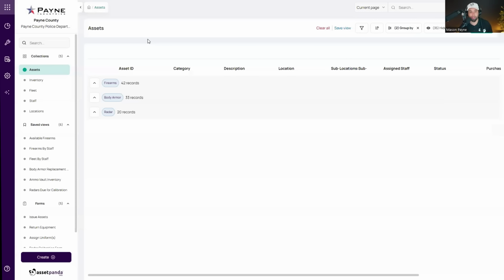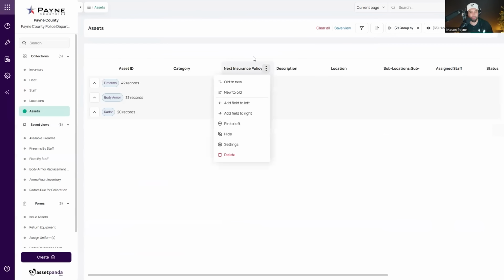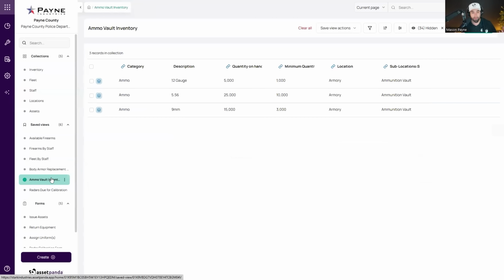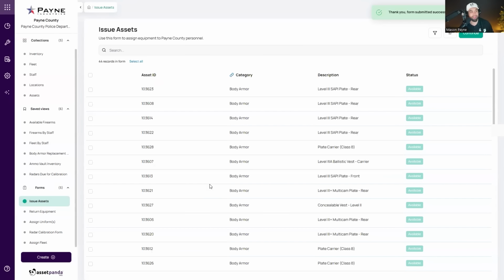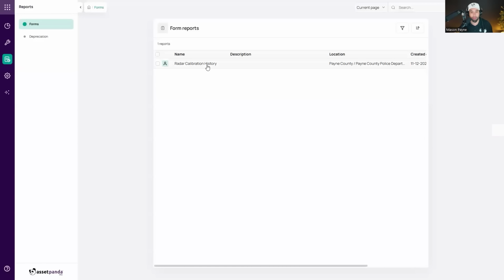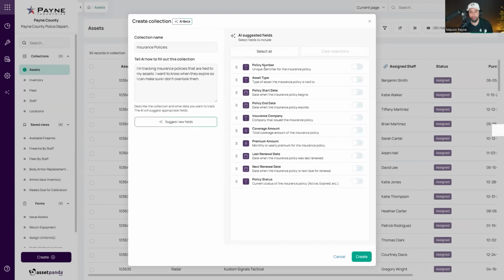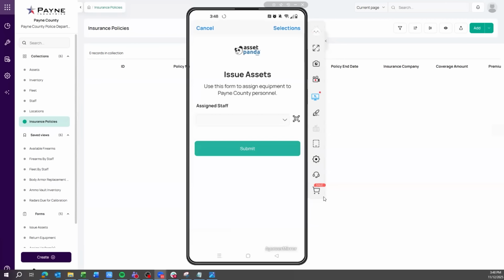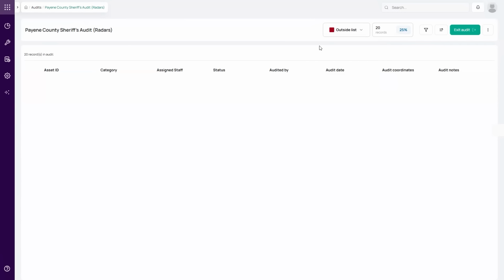Asset Panda Demo | Full Walkthrough for Municipalities & Police Departments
Join Mason Payne, Account Executive at Asset Panda, for a guided tour of Asset Panda Pro, our latest and most powerful asset management platform. In this demo, Mason walks through real-world use cases—specifically for municipalities, counties, and police departments—showing how easy it is to track equipment, manage workflows, automate processes, and keep your teams organized.

You’ll learn how to:

- Track assets across multi-tenant departments (IT, Fire, Sheriff, Police, etc.)
- Build custom fields and collections—including insurance policies
- Create saved views to quickly find firearms, body armor, radars, inventory & more
- Assign equipment to officers and automate workflows with forms
- Manage calibration, maintenance schedules, and compliance tasks
- Use the mobile app for barcode scanning, issuing assets, and field audits
- View dashboards for real-time reporting and visibility
- Leverage the new Ursa AI tool for instant collection creation

Whether you're struggling with outdated spreadsheets or siloed systems, Asset Panda brings everything into one clean, configurable platform—built to help agencies stay proactive, not reactive.